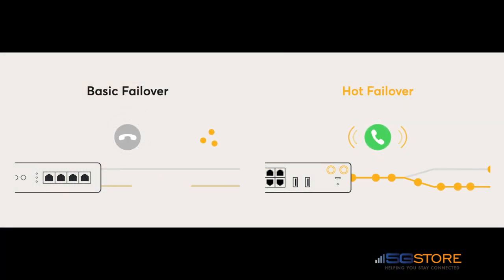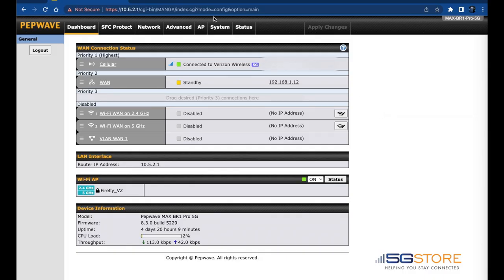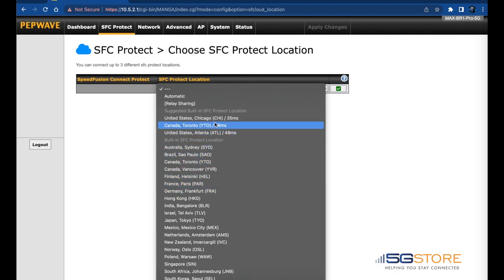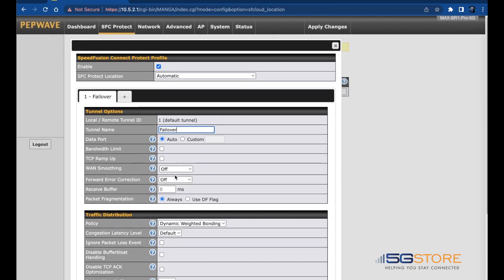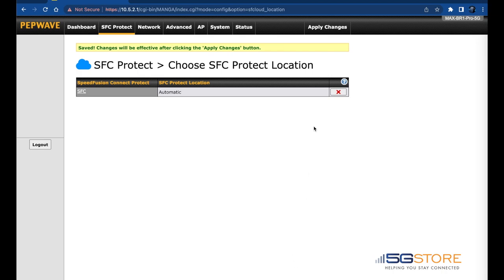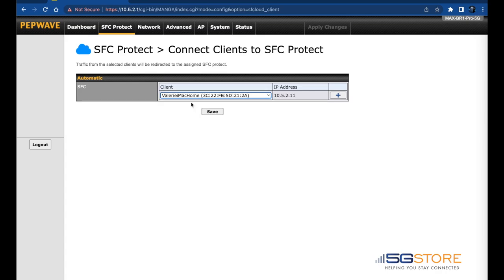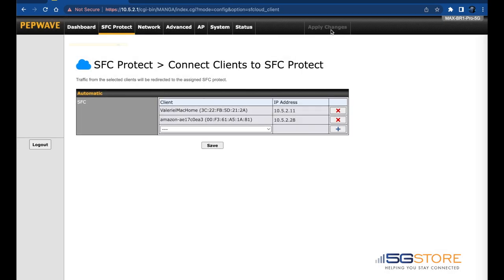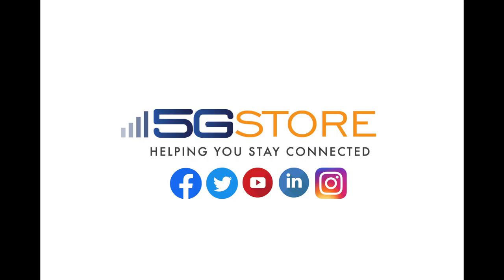Peplink SpeedFusion Connect Protect Setup for Seamless Failover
With normal failover routers you’ll experience some down time when your primary connection fails and switches over to your backup connection. With SpeedFusion Connect Protect, you can avoid this down time. In this video we take a look at how to set up SpeedFusion Connect Protect for our devices which cannot afford any downtime, such as our VoIP phone and computer.